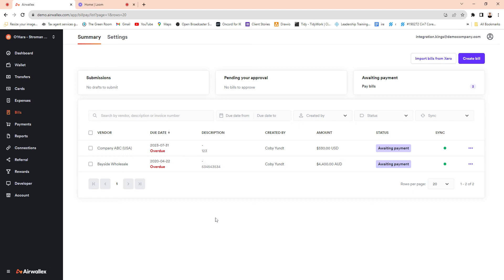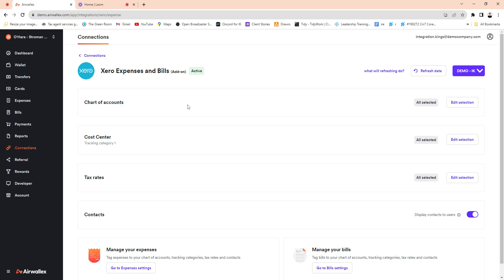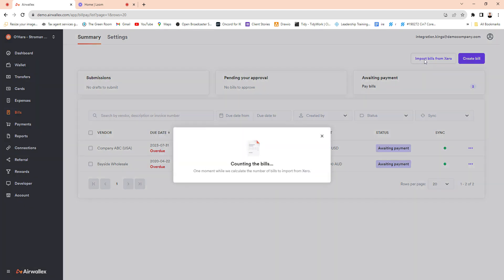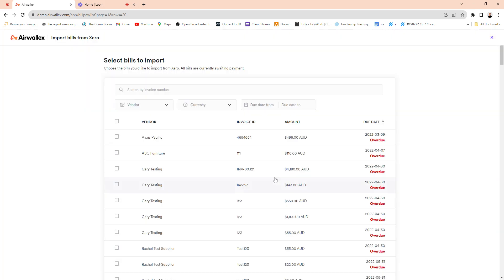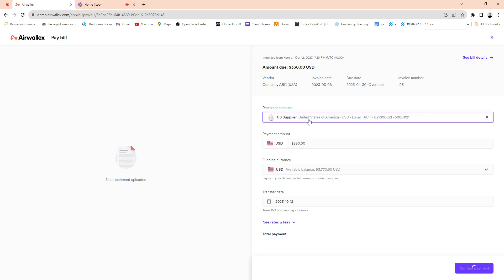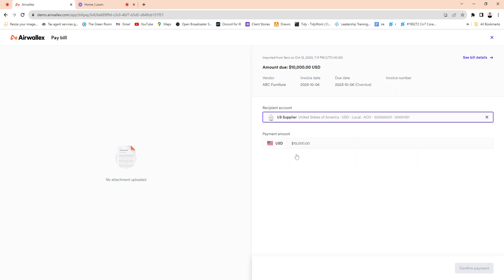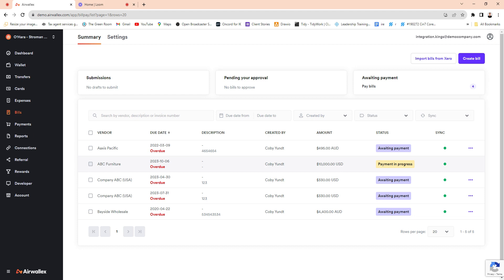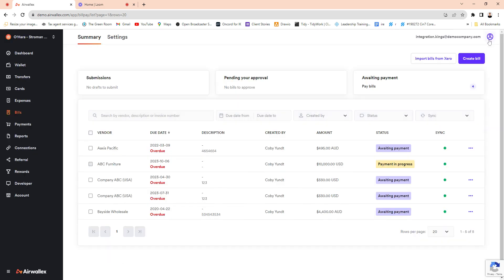Xero Bills integration with Airwallex is A Game Changer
Review this video to understand how you can use Airwallex to sync all your Bills in from Xero no matter the currency and make payments and run approval processes around payments as well.

Airwallex will then take care of all the FX work and reconciliation work back in your Xero file for you.